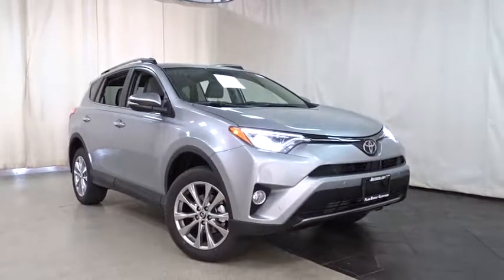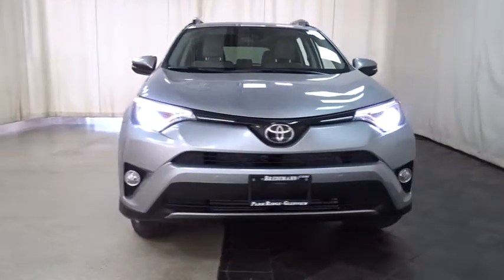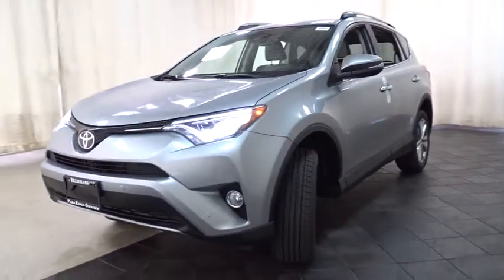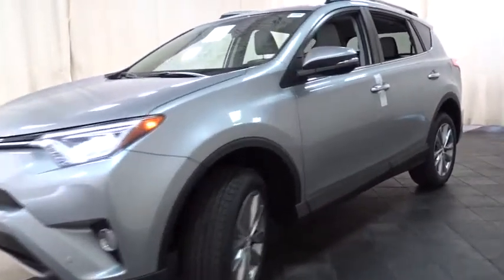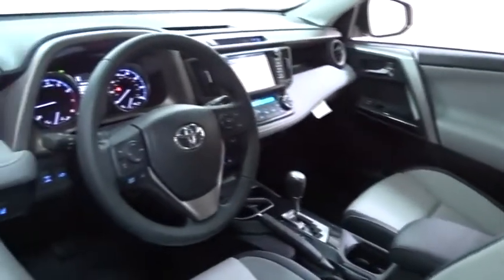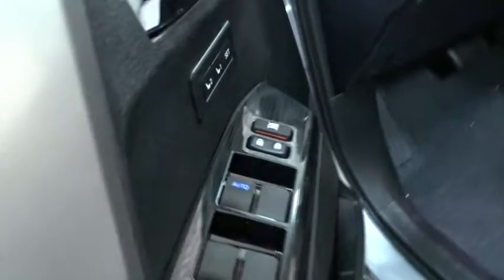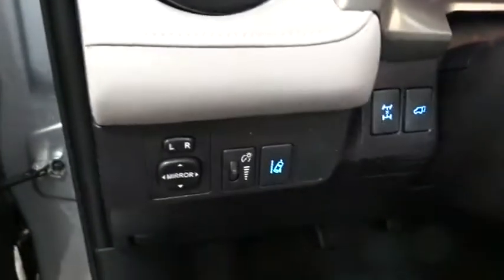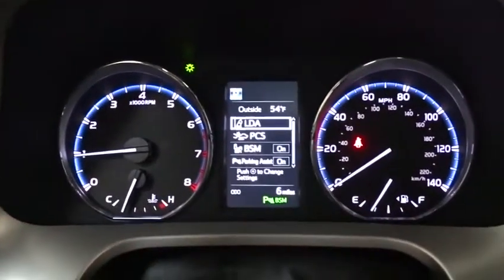2017 Toyota RAV4 Des Plaines, Elmhurst, Schaumburg, Chicago, Naperville, IL T49619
Bredemann Toyota
1301 W Dempster St